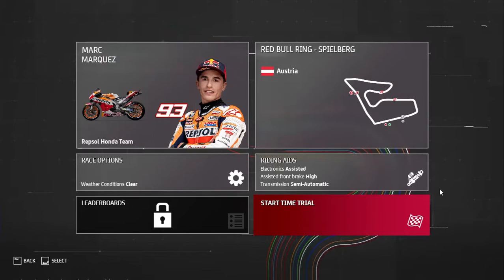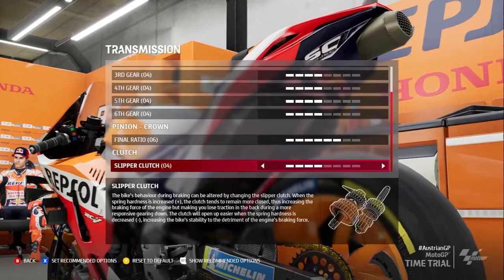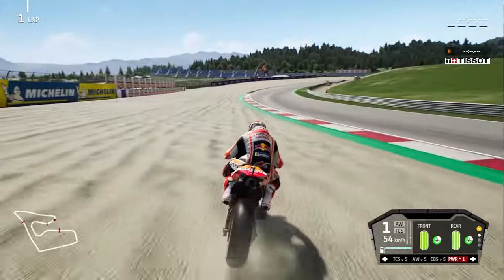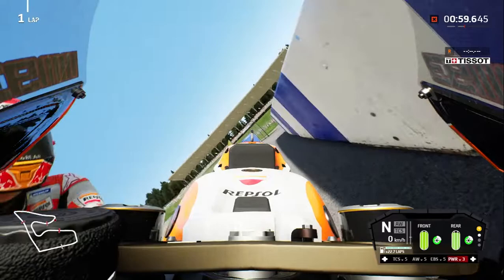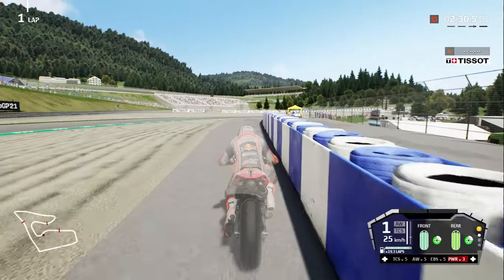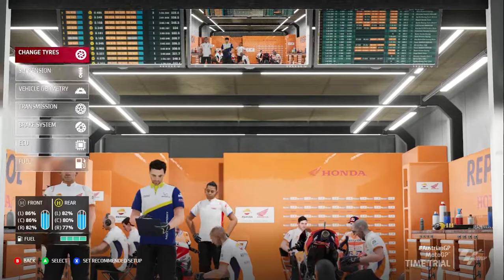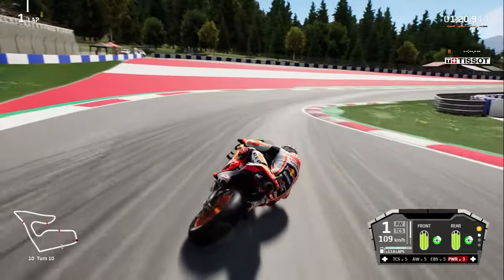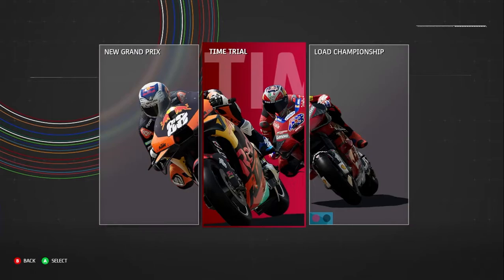MotoGp 21 (Time Trial) Marc Marquez